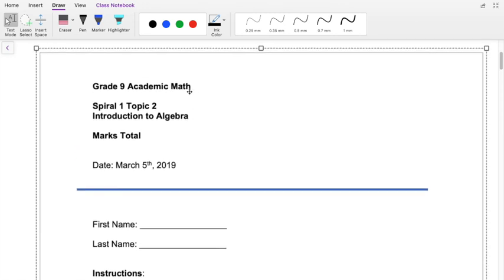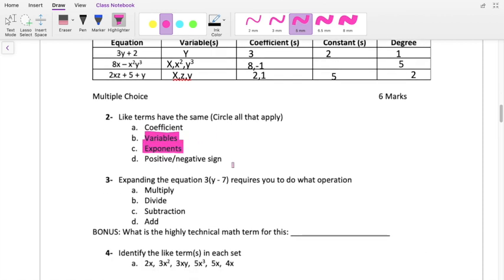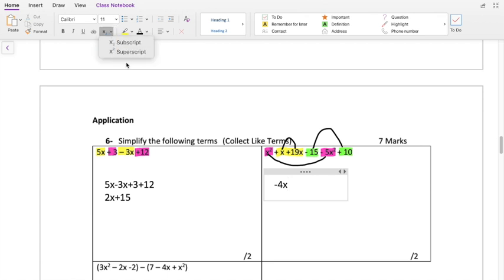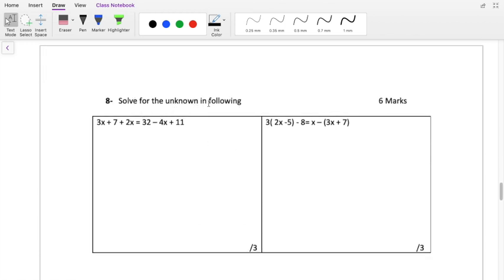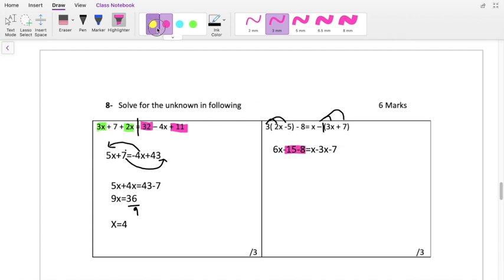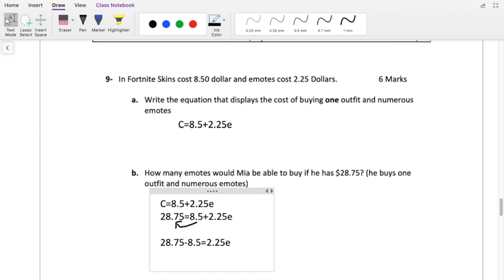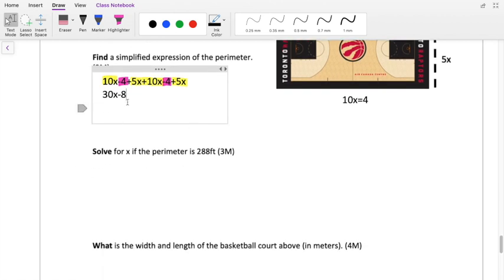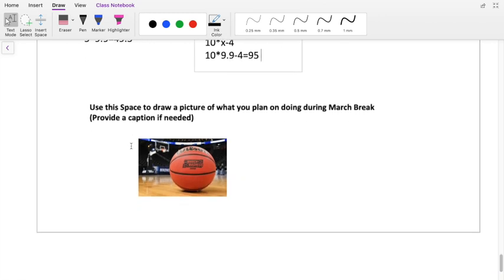Spiral 1 Topic 2 Test Take Up